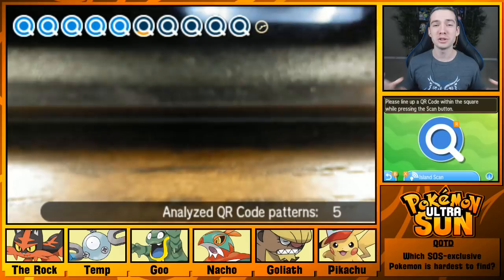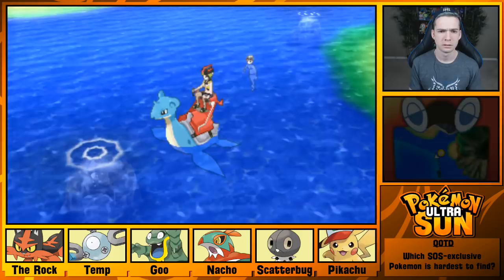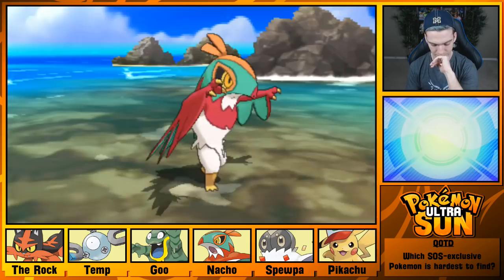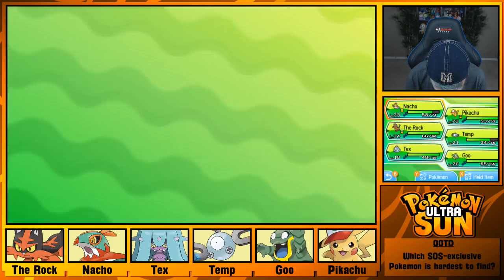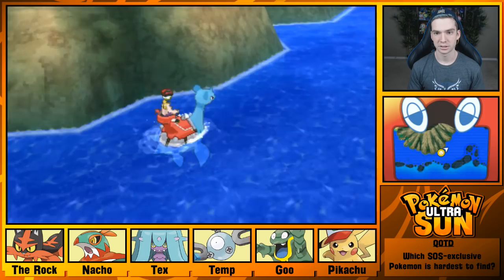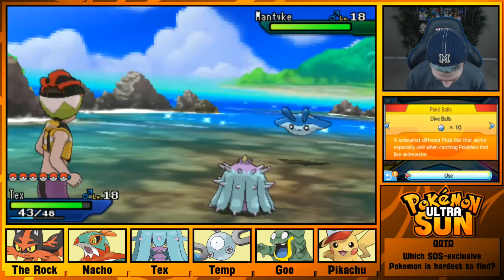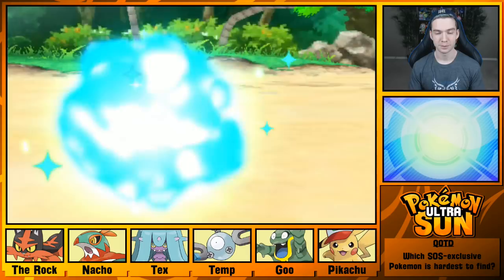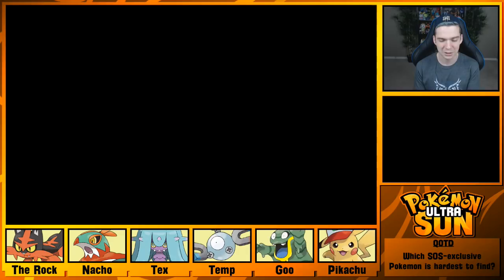EPIC MAREANIE FIND AND ISLAND SCAN! Pokemon Ultra Sun Let's Play Walkthrough Episode 13